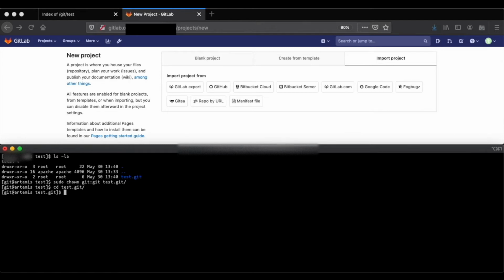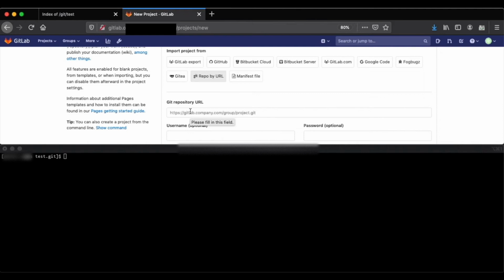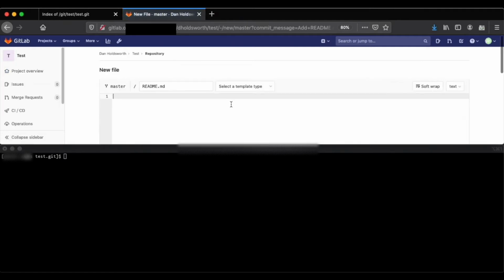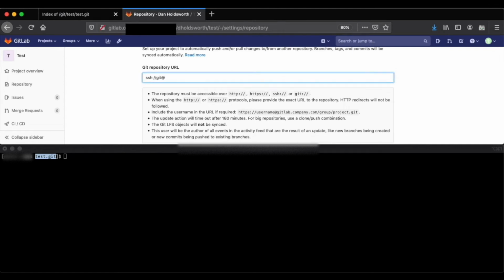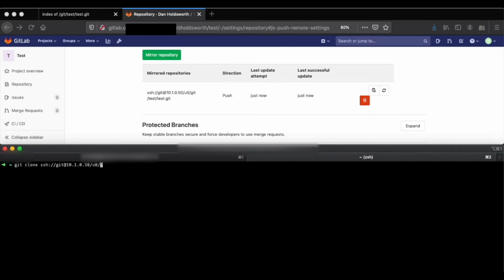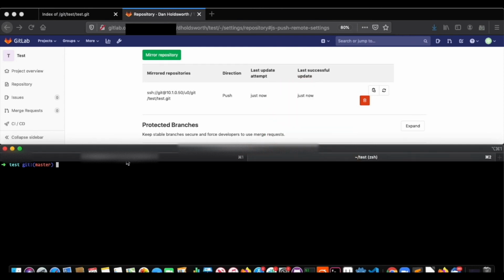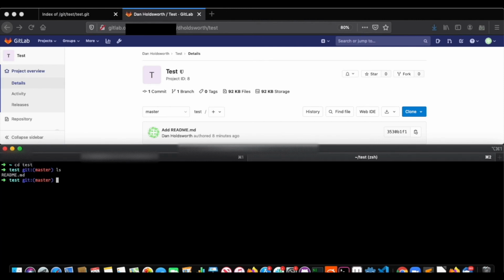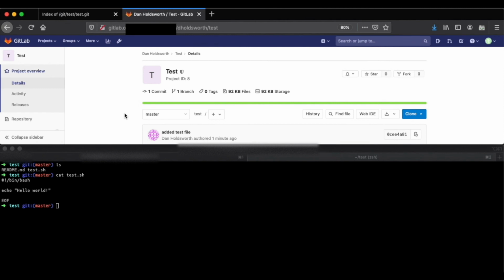IMPORT And MIRROR In GITLAB 13.0 | 🚀 How To DevOps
Struggling to import your local Git repositories into your self hosted GitLab instance? 😕
I was too, but I figured it out and now so can you!
Also covered is how to push mirror the repository back from whenst it came with GitLab Cores Push Mirroring feature!

"GitLab is a web-based DevOps lifecycle tool that provides a Git-repository manager providing wiki, issue-tracking and continuous integration/continuous deployment pipeline features, using an open-source license, developed by GitLab Inc."

Thanks for viewing and I hope you learnt something!